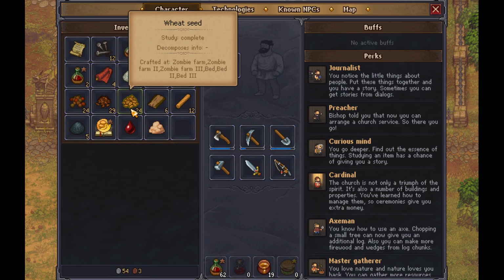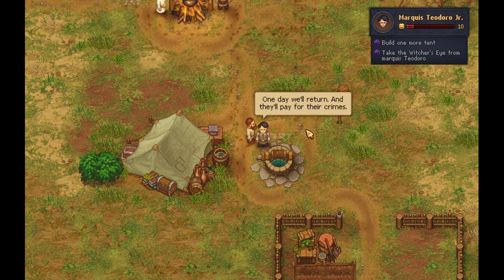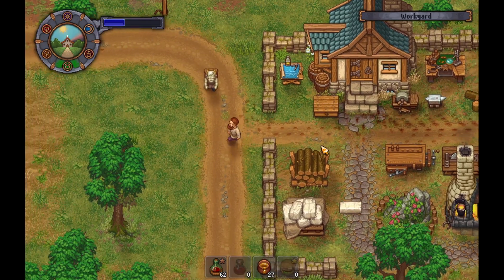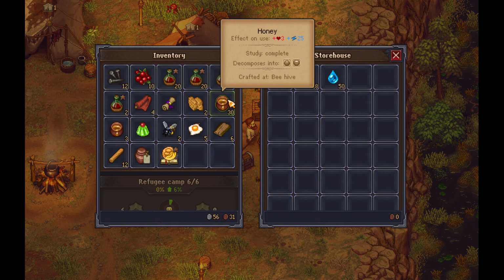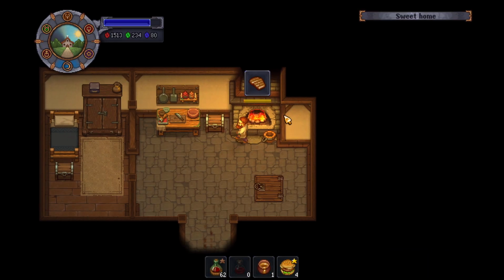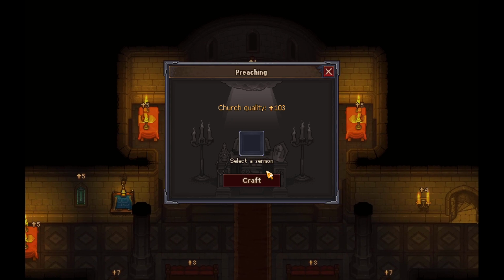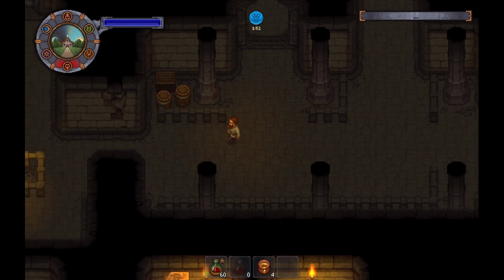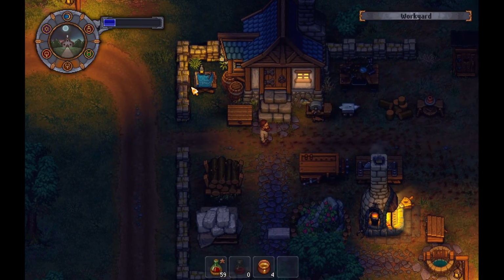Let's Play Graveyard Keeper - Episode 27 - Time to Cook Up Some Grub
Culinary questing for all of us to not enjoy. YAY